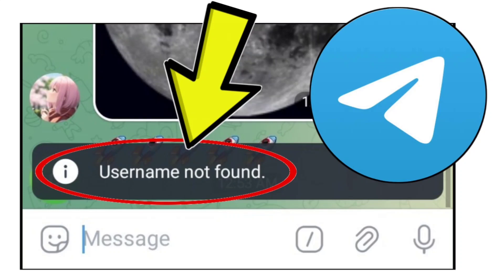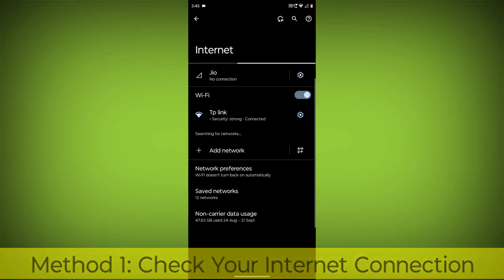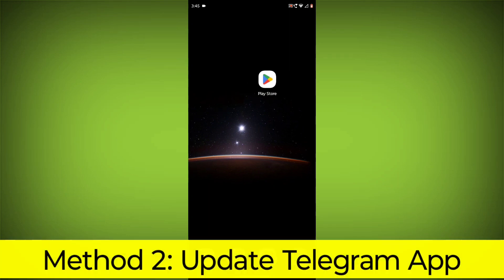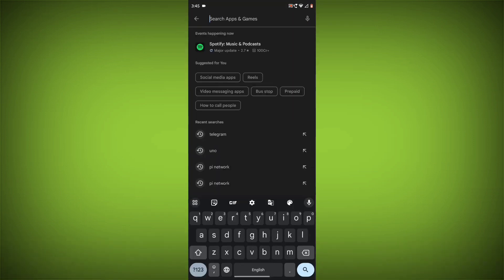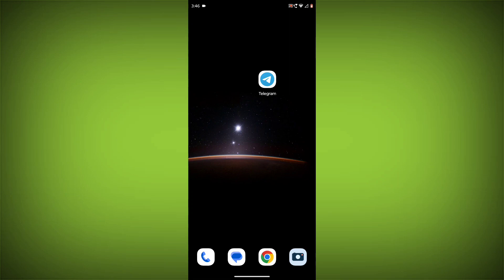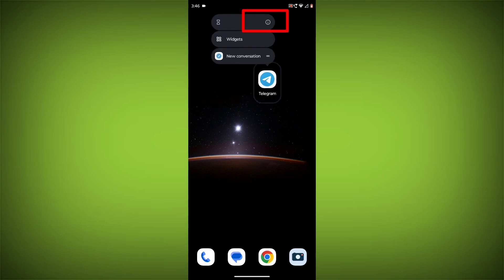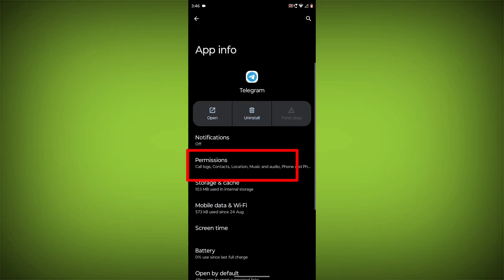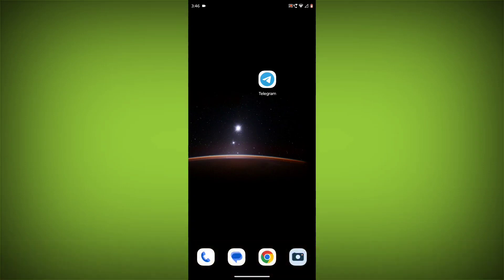How To Fix Telegram App Username not found. Problem Solved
Talk soon,
Abid Akay